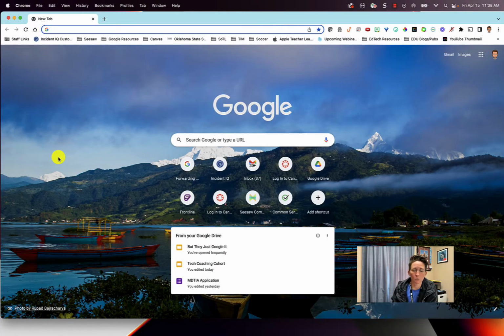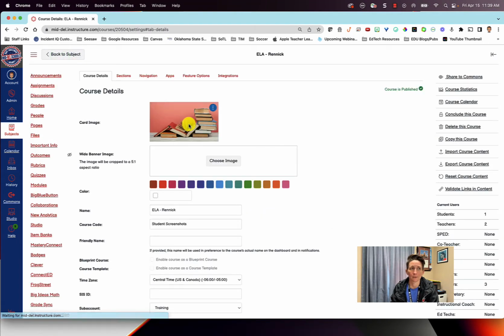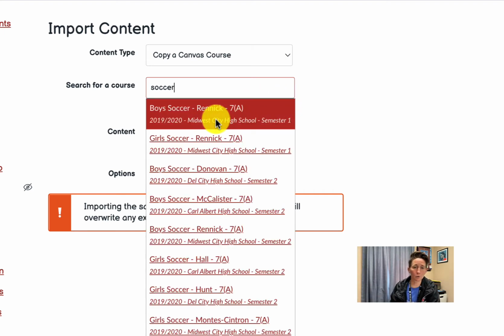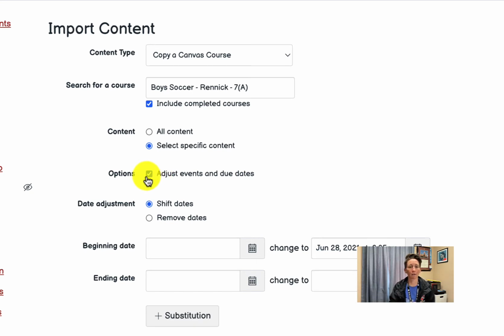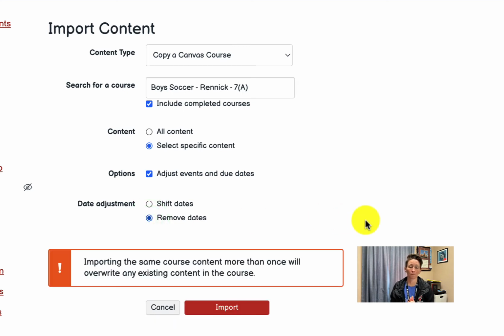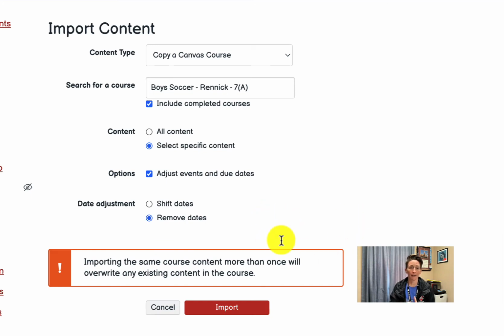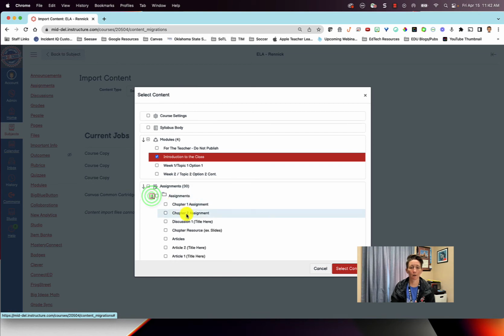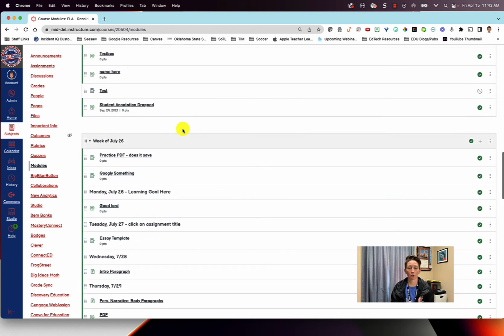Canvas: Import Content with Dates Removed or Shifted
Quick video about importing course content from a previous course and updating the dates if your district locks down the grading periods with dates matching your SIS.